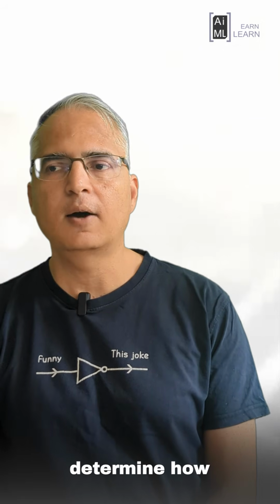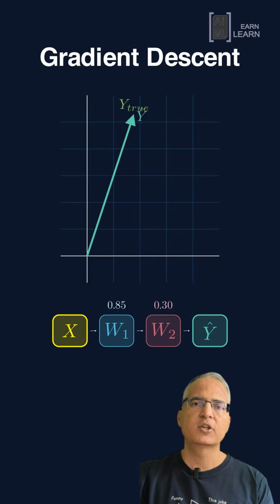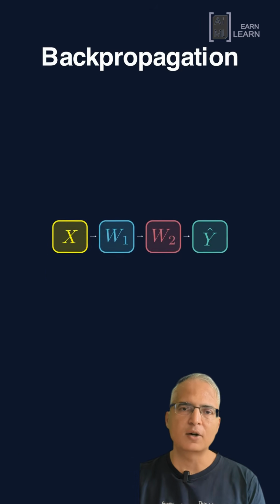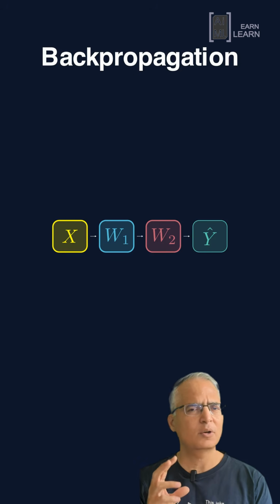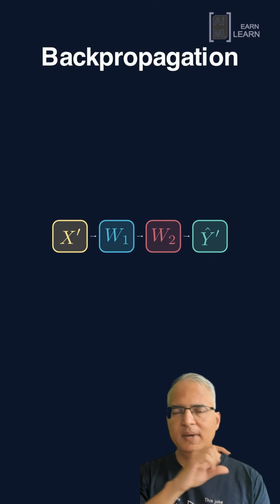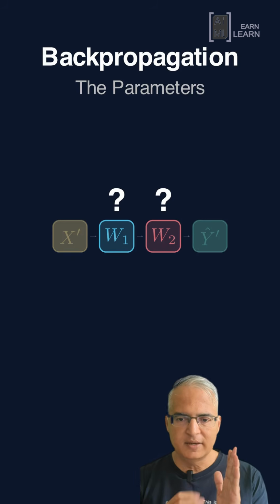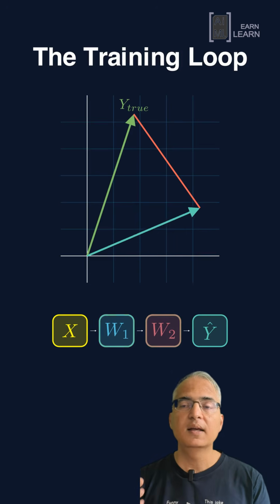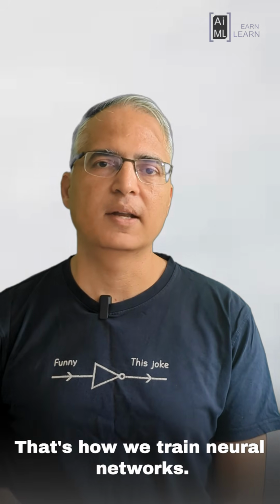Backpropagation – How Neural Networks Learn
We’ve seen how data flows forward through a neural network…
But how does the model actually learn and improve?

💡 The answer lies in Backpropagation + Gradient Descent

In this video, you’ll understand:
✔ How models start with random weights
✔ How error is calculated (prediction vs actual)
✔ How gradients guide weight updates
✔ How networks learn step-by-step to reduce error

🚀 Training a neural network is nothing but iterative learning through error correction

👉 Forward pass → Error → Backpropagation → Update → Repeat